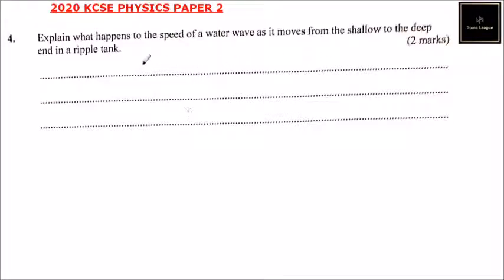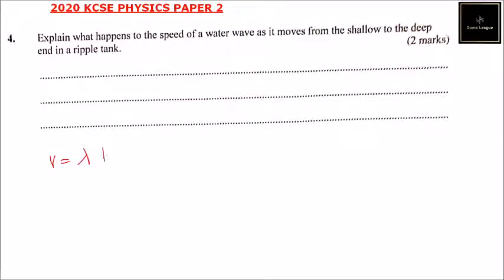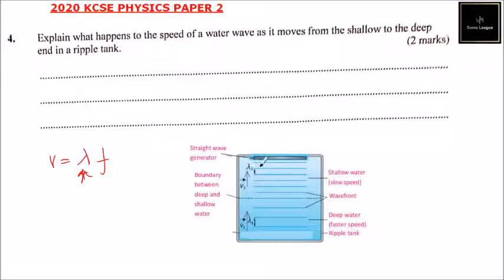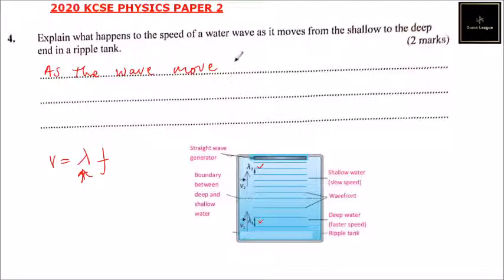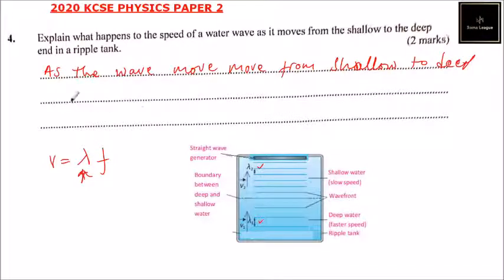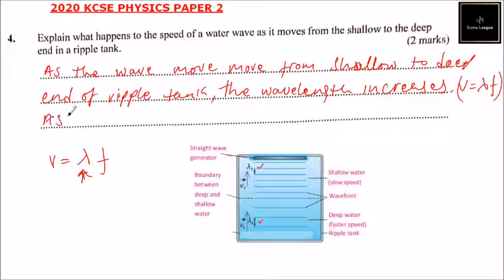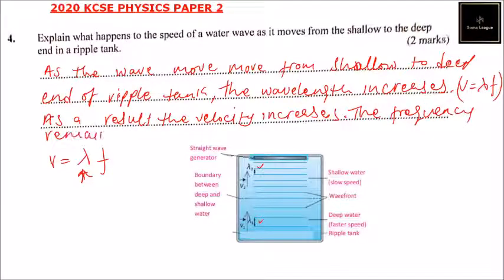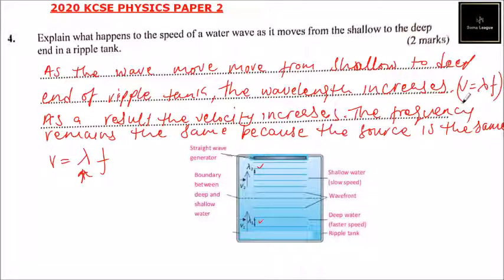2020 KCSE PHYSICS PAPER 2 QUESTION 4